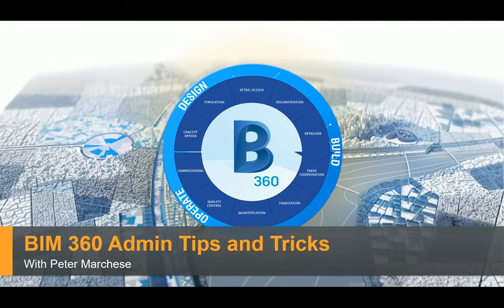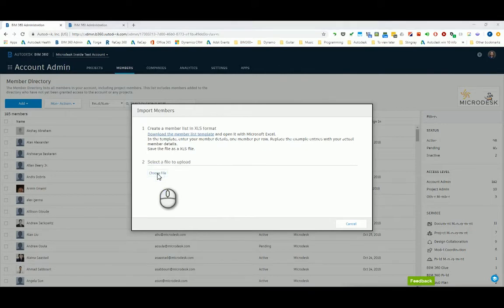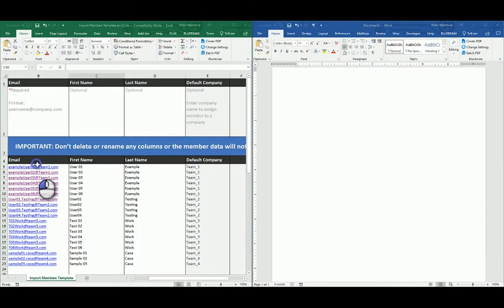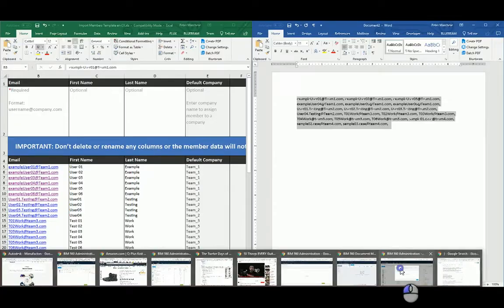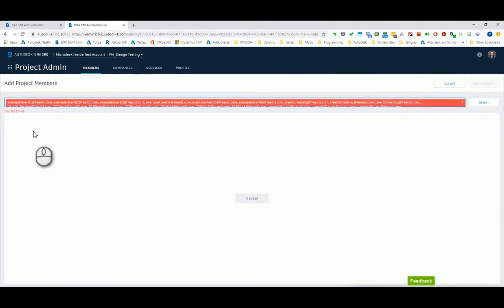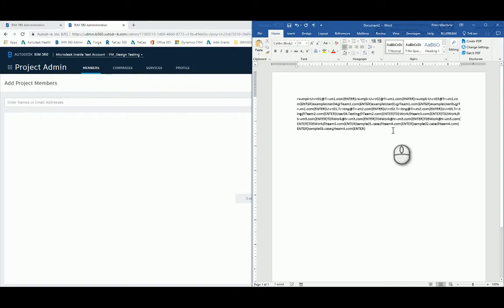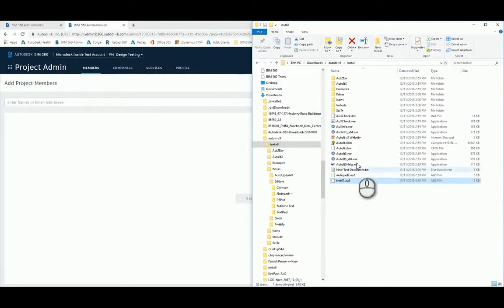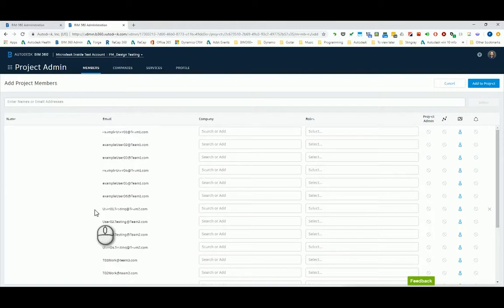How To: How to Batch Add Users to Sites and Projects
In this How To video Presented by Microdesk you'll learn how to add users to sites and projects within BIM360. In 5 minutes, you'll have all your questions answered and be on your way to quickly adding users within the BIM360 platform.